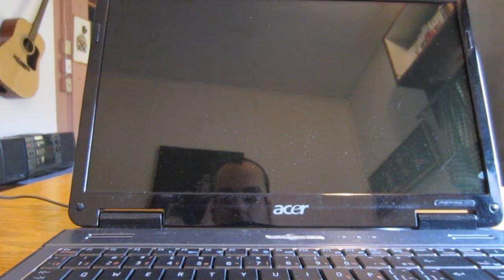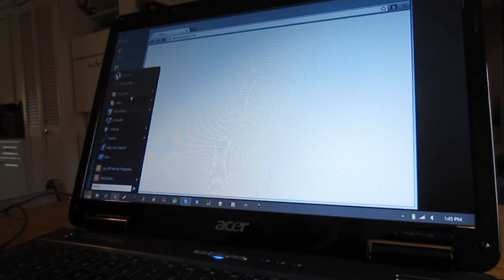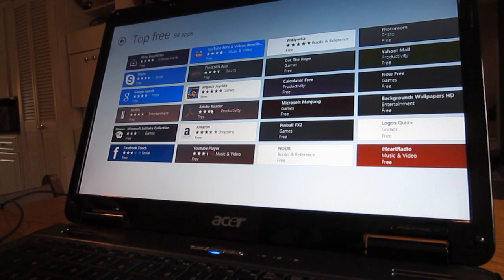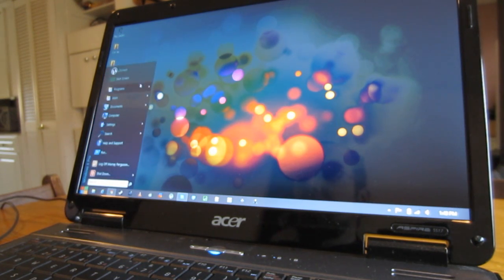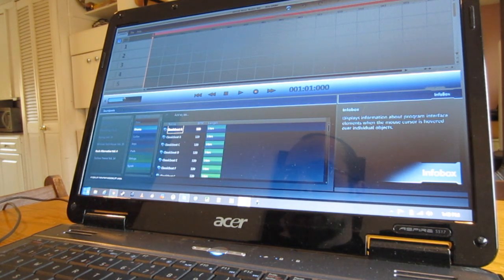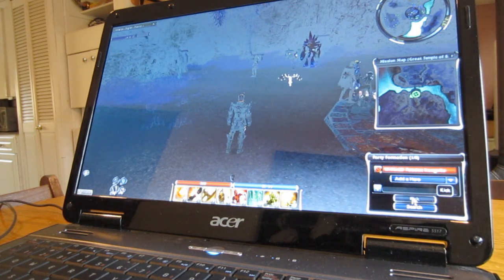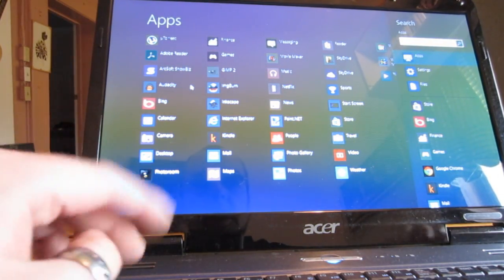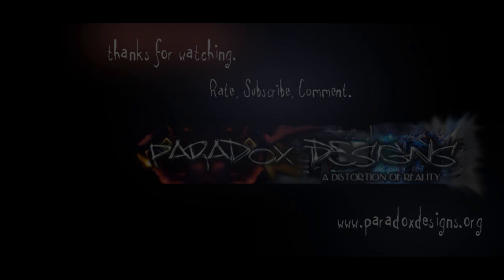Windows 8? Dont Gotta Hate! - Classic Start Menu & Metro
I give Windows 8 another shot after my first experience which I did not enjoy at all.

to set your Start menu to Windows 7 Style, Use "Classic Start."